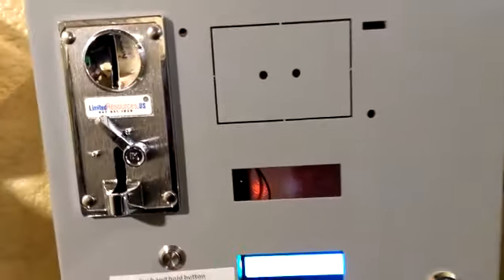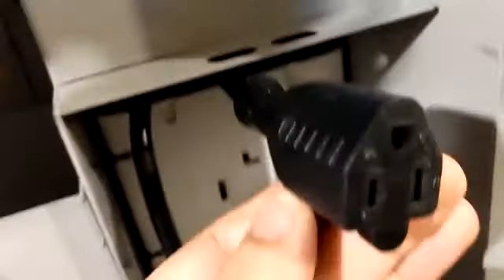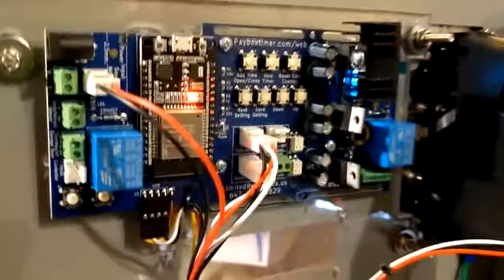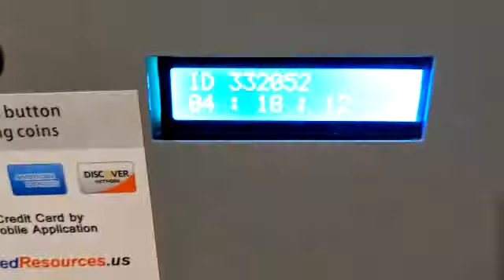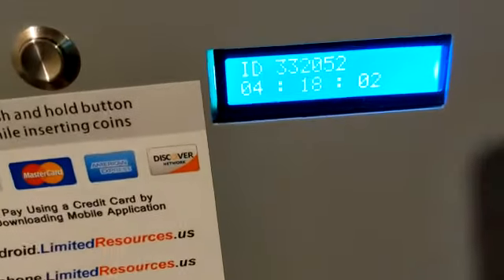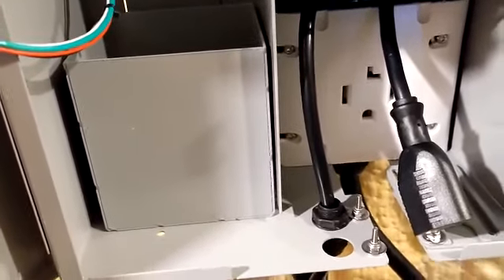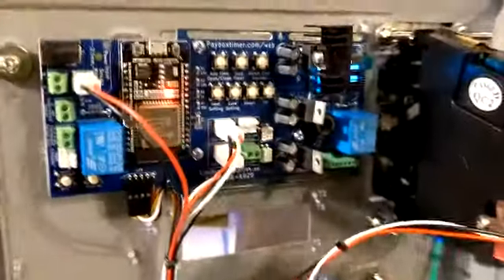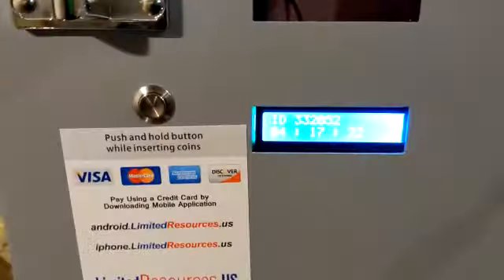single timer washer dryer combination timer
Limited Resources and is proud to announce the creation of the Power Box of appliances. In a world with limited resources such as water and electricity limitedresources.us has created a way for both individuals and business to profit from converting of passive appliances such as washer and dryers in to a money making machines.  Limited Resources has created a coin operated vending machine appliance which controls electricity output and monitored by an on board computer connected to a count down timer.  The Power Box product is a do it yourself appliance, which requires no special tool or technician to install.  Limited Resources Incorporated is is based out of New York state and ships products world wide.

The Power Box appliance is ideal for laundry washers and dryers, electric vehicle charging station, portable device charging facilities located in airports and hotel, amusement rides, massage chairs, whirlpools and saunas which benefit from the Power Box appliance.

​With the high price of gas and electricity these days, laundry can cost a fortune. Tenants have the tendency to abuse laundry privileges, which ends up costing you more and can even wear out your machines faster. However, with the Power Box we provide, those headaches are a thing of the past. Our
device turns your ordinary laundry machines into Coin Laundry, saving your hard earned money.  Also, having coin laundry means that your machines won’t be overused, as tenants will be more mindful of their load size and frequency of use.  Coin box = less loads = longer life span.